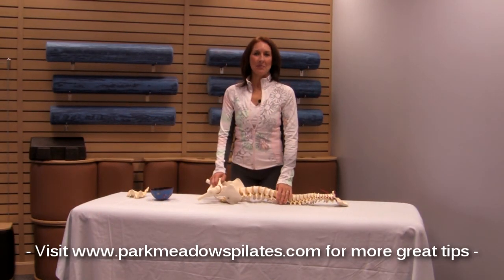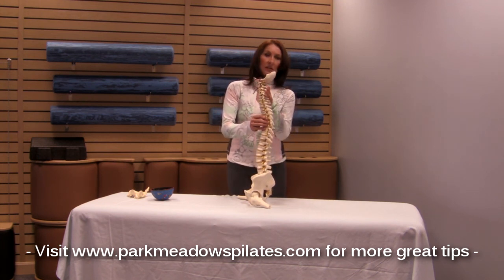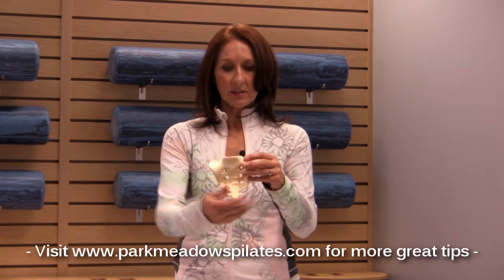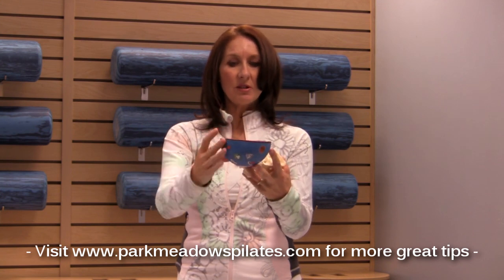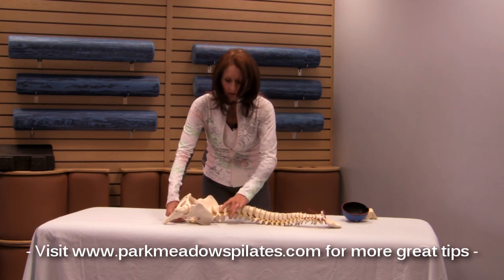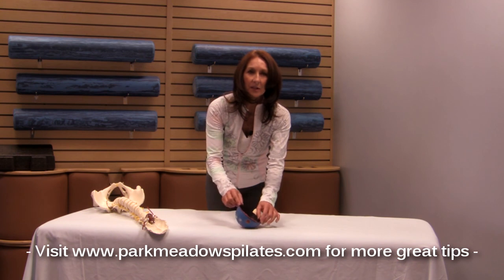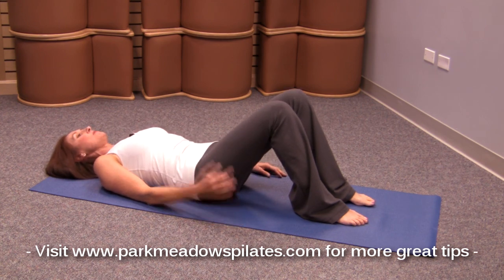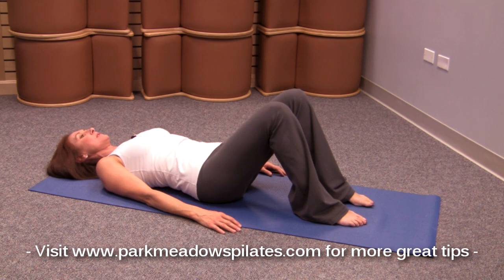Pilates Exercise Tips - How To Get Better Pelvic Motion For Optimal Pilates Exercises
In this tip, learn how to master the art of pelvic movement to increase core strength, improve spine and hip flexibility and set the foundation for progressing your Pilates practice.
Join us at Park Meadows Pilates & Physical Therapy for Pilates, Physical Therapy and CoreAlign. Conveniently located near Park Meadows Mall in Lone Tree, and easily accessible from Denver, Highlands Ranch, Centennial, Littleton, Castle Rock, Parker, Englewood, Aurora.